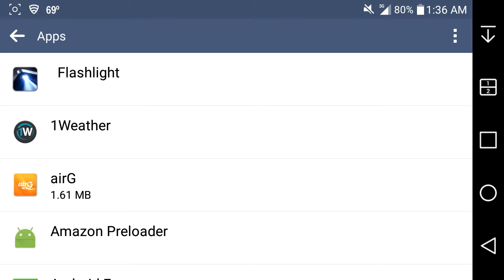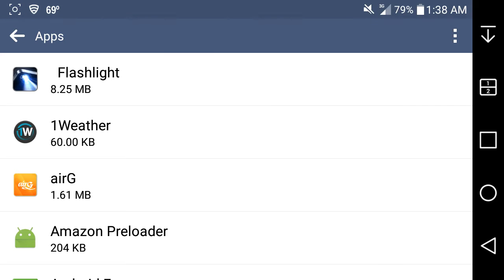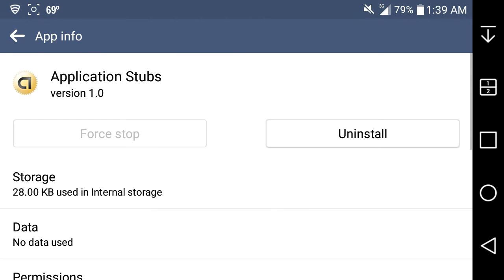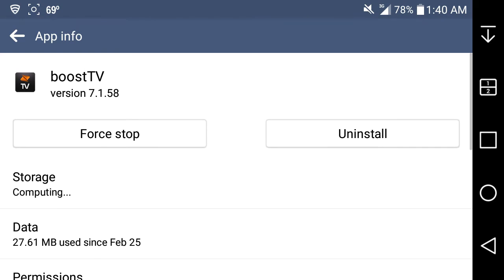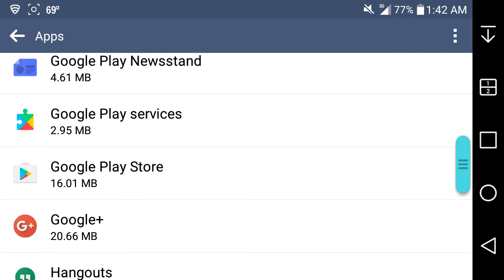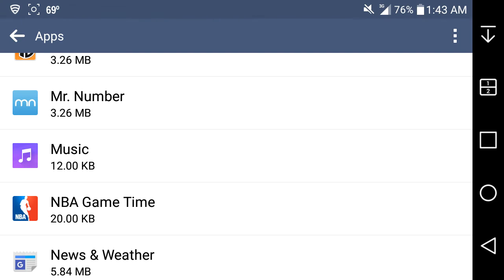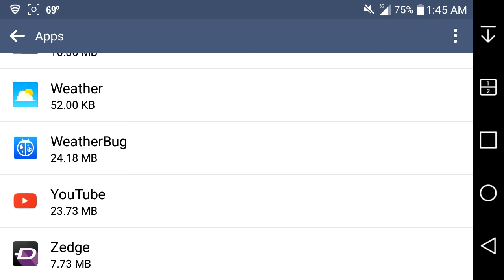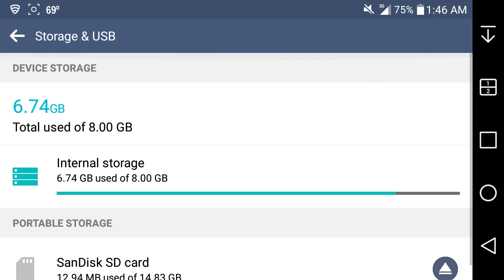How to Uninstall Bloatware on the LG G Stylo (LS770) Boost Mobile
In this video, I show y'all how to uninstall bloatware on the original LG G Style (LS770) from Boost Mobile. You can't uninstall everything though.